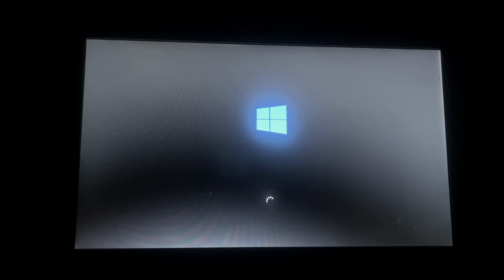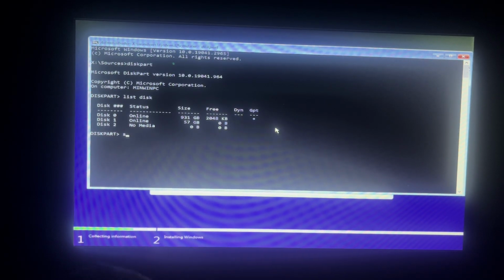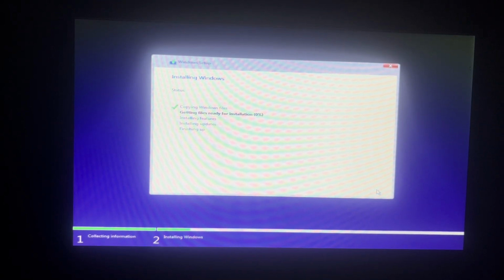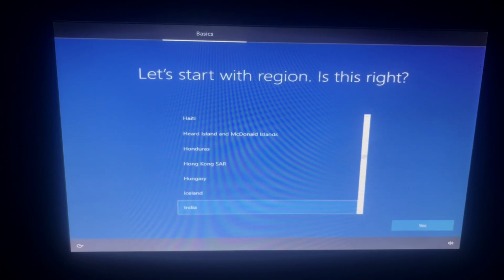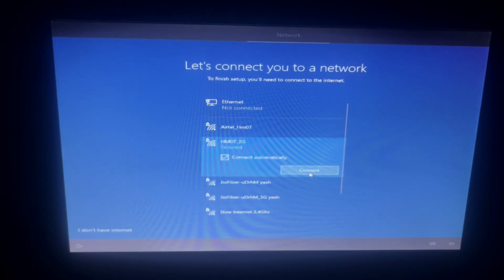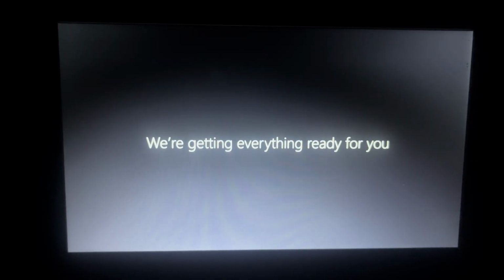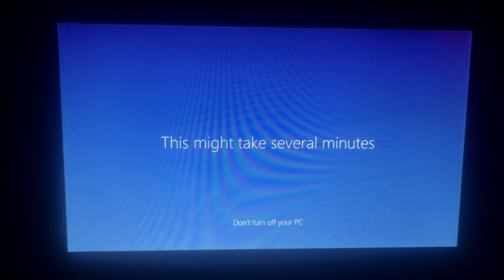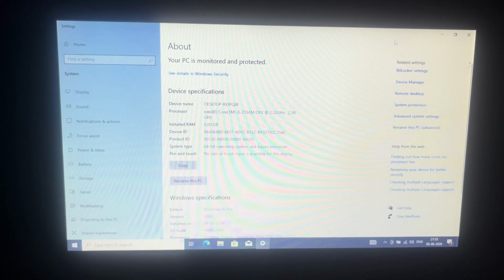How to Install Windows 10 on Dell Inspiron N5050 Intel i3 2350M | Complete Beginner Guide 2026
In this video, you'll learn how to install Windows 10 on an old Dell Inspiron N5050 powered by an Intel Core i3-2350M processor 💻🚀

If your laptop is running slow or you want a fresh Windows installation, this step-by-step tutorial will guide you through the complete process from creating a bootable USB to completing the Windows 10 setup.

🔹 Laptop Specifications
Dell Inspiron N5050
Intel Core i3-2350M
2nd Generation Intel Processor
4GB / 8GB RAM
HDD or SSD
BIOS boot menu settings
GPT vs MBR explained
Fix Windows installation errors
Partitioning hard disk
Complete Windows 10 installation
Driver installation after setup
Windows optimization for old laptops
🔹 Topics Covered

✅ Bootable USB Creation
✅ BIOS Settings
✅ UEFI vs Legacy Boot
✅ GPT vs MBR Partition Styles
✅ Windows Setup Configuration
✅ Driver Installation
✅ Performance Optimization

🔹 Perfect For
Dell Inspiron users
Students
Computer beginners
Laptop repair enthusiasts
IT support learners
Windows users

By the end of this video, you'll have a fresh Windows 10 installation running smoothly on your Dell Inspiron N5050 laptop 🔥